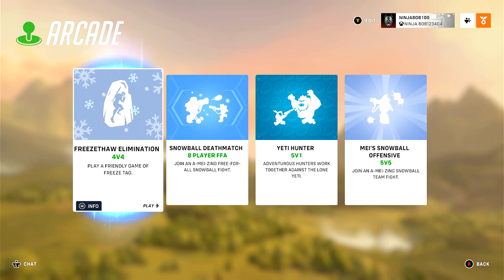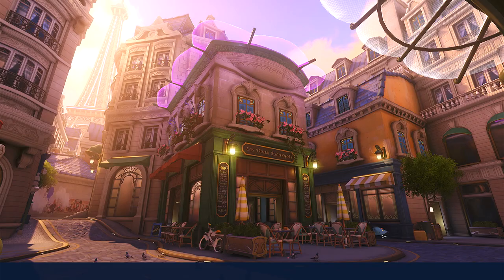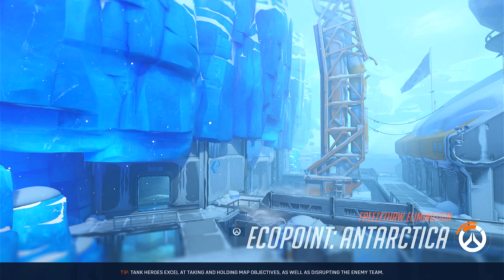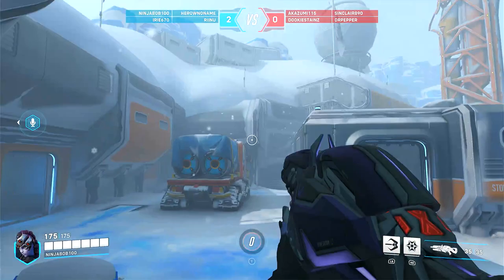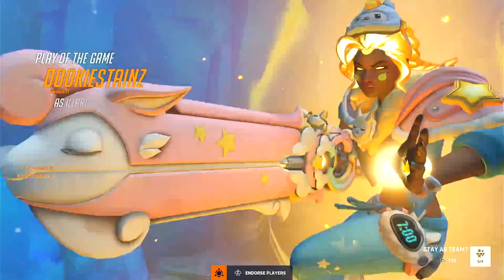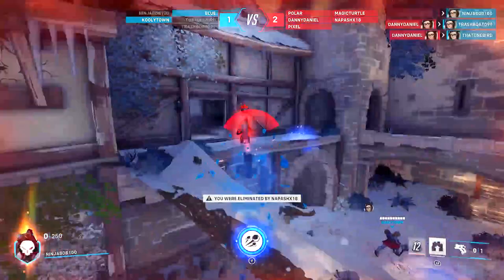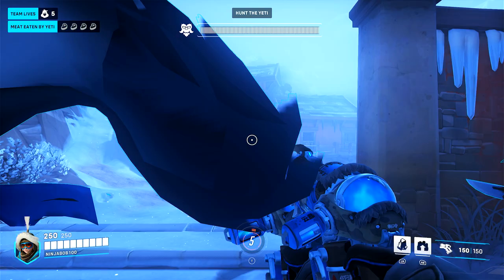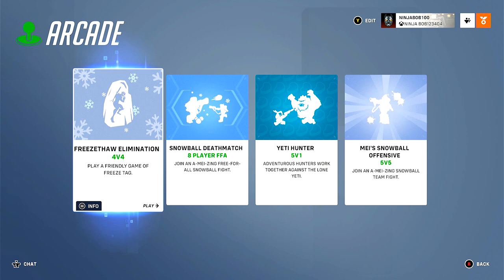Winter Brawl Overwatch 2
Playing the arcade mode Winter Brawl In Overwatch 2